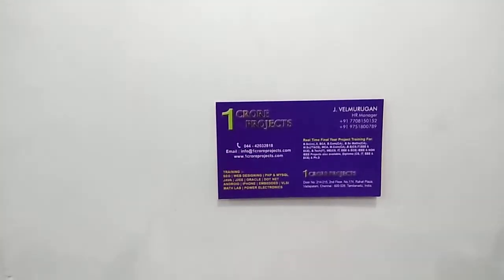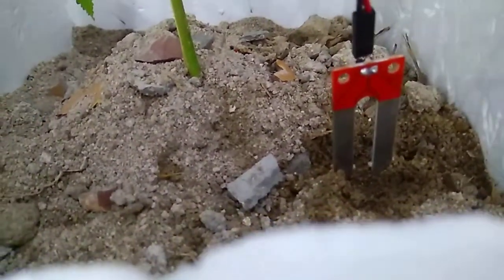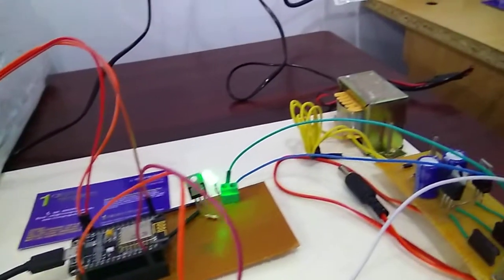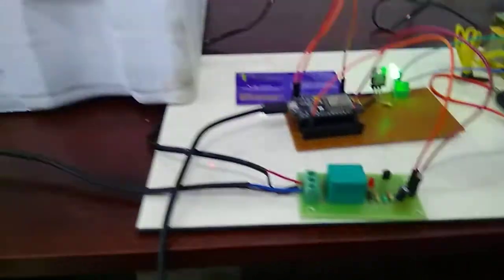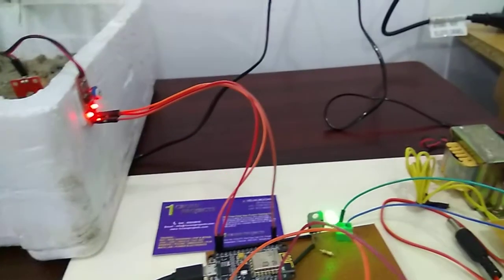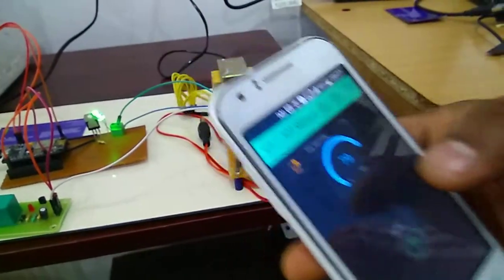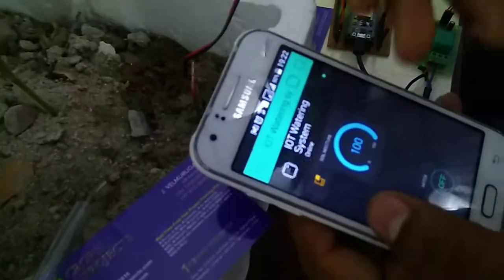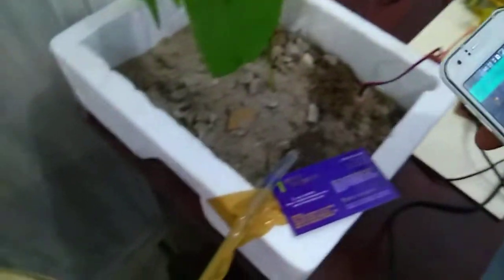Automization of Agriculture Irrigation System Using Android Apps - 1Crore Projects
1Crore Projects offer ENOUGH OF CLASSROOM KNOWLEDGE

CERTIFICATION FROM 1CRORE PROJECTS:
► Institution Scope

MISSION:
1. To offer top quality support that merge creativeness with value costs, while developing an effective relationship with our customers.
2. To regularly endeavor to fulfill or surpass our client needs and objectives of price, support, and selection.
3. To this end, we will execute regular opinions of the market to improve the customer business.

VISION:
1. We have a perspective to become a most significant and a powerful company to play a crucial part in business development.
2. We are dedicated to fulfill and go beyond our customer objectives by providing top quality solutions always.
3. To be the most passionately known organization in all our business sector while attempting to offer our customers with the best possible support.